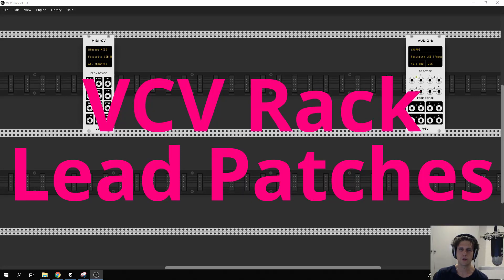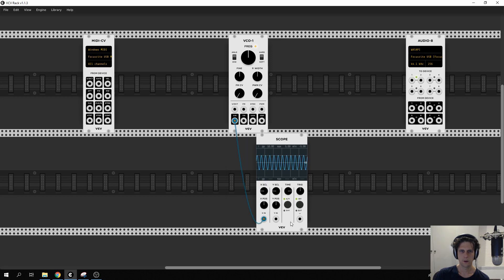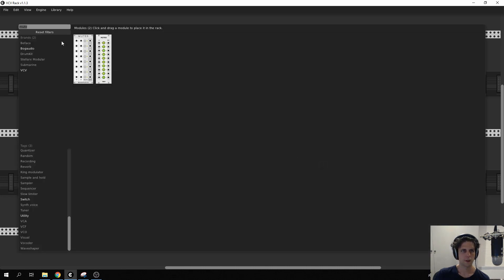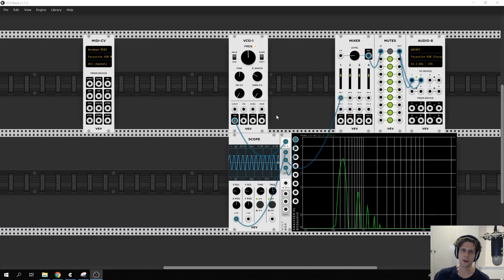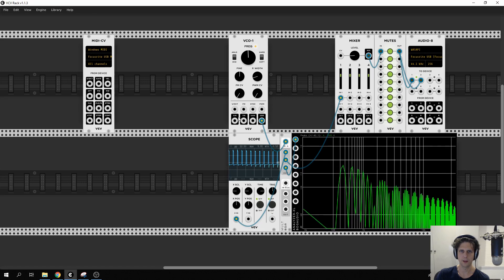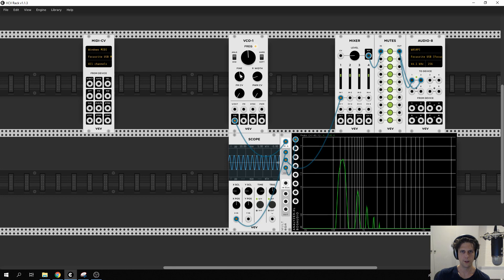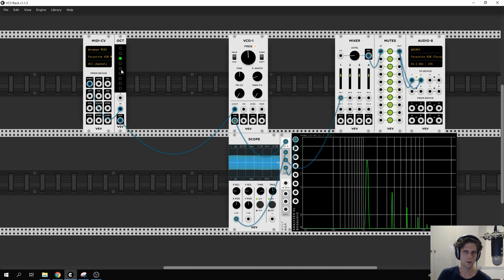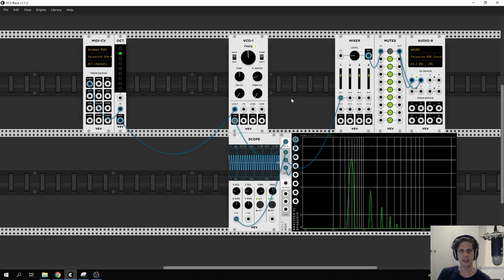VCV Rack - Lead Patch Tutorial, Part 1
Making a MIDI controllable lead patch using the open source VCV rack software. In this episode we get basic tone production and pitch control hooked up.